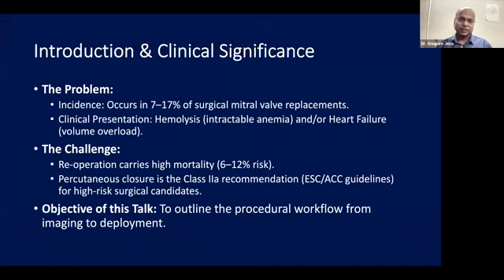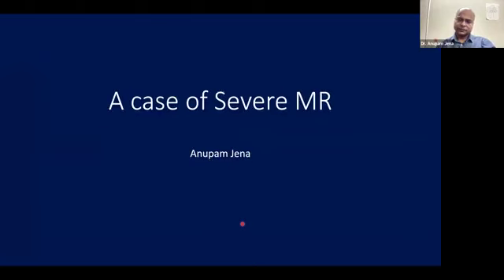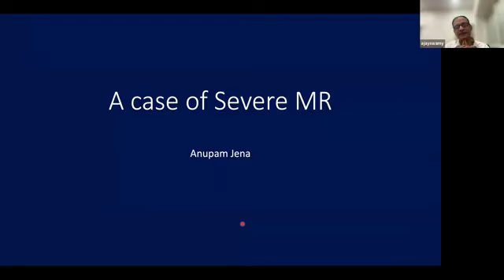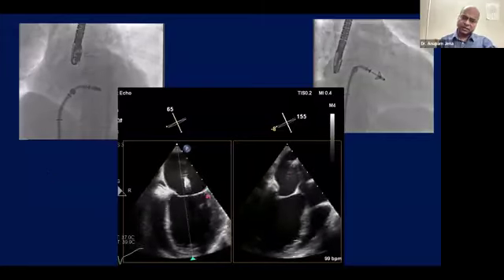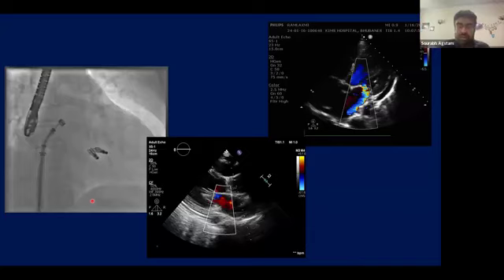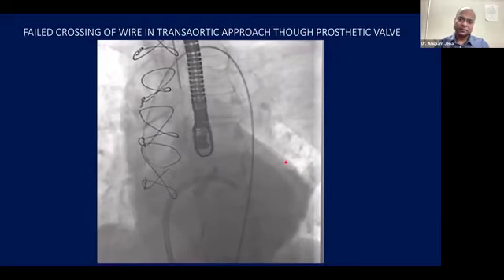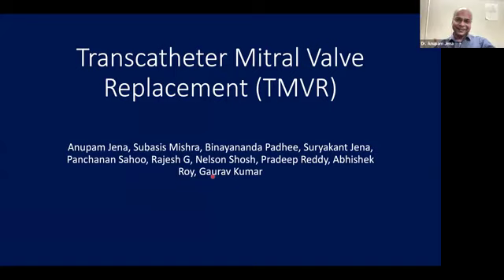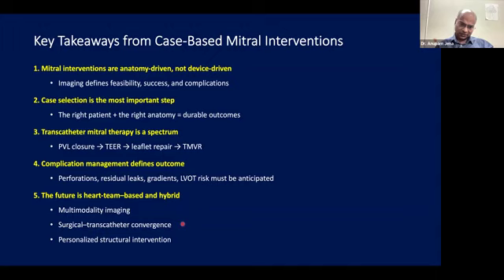PGI Session 19th Dec